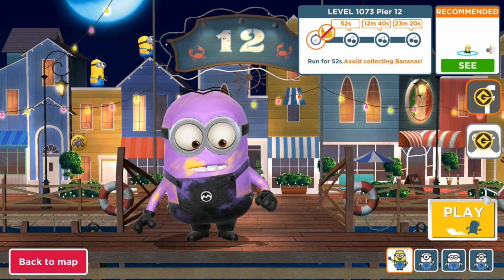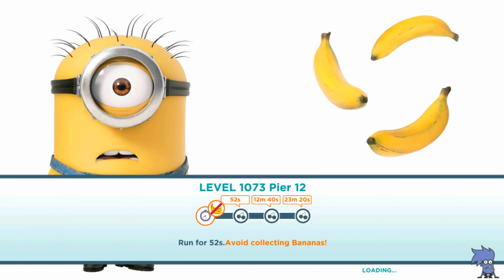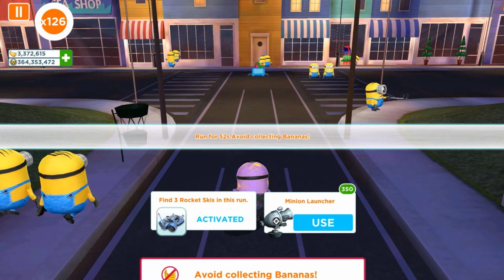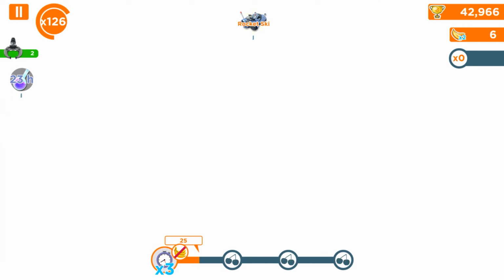Disguised minion in lvl 1073 - Run 23m 20s Avoid collecting Bananas with Rocket Ski Props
COLLECT COSTUMES TO SUIT YOUR STYLE

• The Minions love to dress up, so check out the awesome costume collection! The variety will surprise you, so whether you prefer to play as a Surfer, Ballerina, Spy, Cupid, or Cancan Dancer, we’ve got you covered. And that’s just the tip of the costume iceberg!

• The Minions never sleep, so neither do we when it comes to crafting new costumes. That’s why there’s almost always something new to try on with every update to the game!

• Each Minion Costume has its own special skills, power-ups, and a dash of style to help your Minion accomplish their despicable missions. Collect costumes until you have them all!